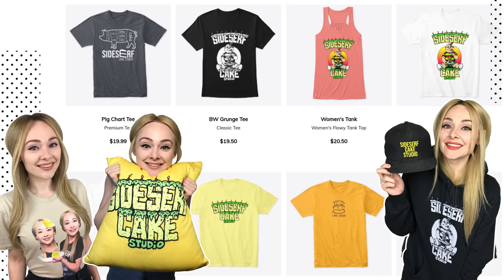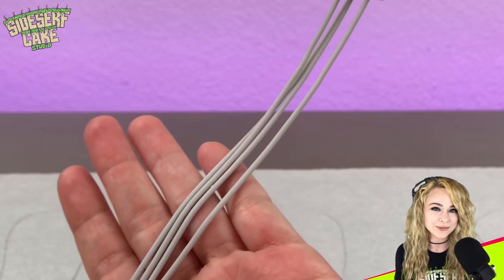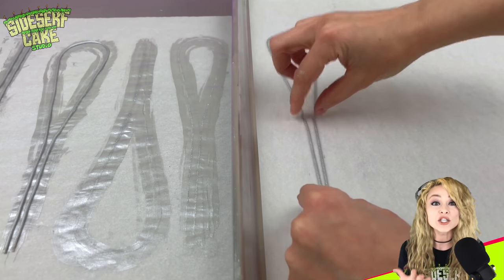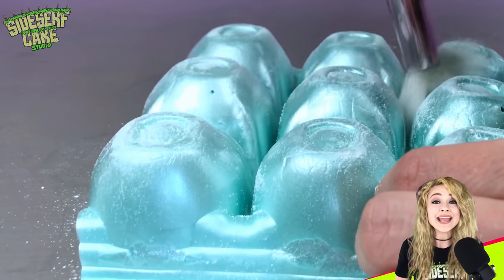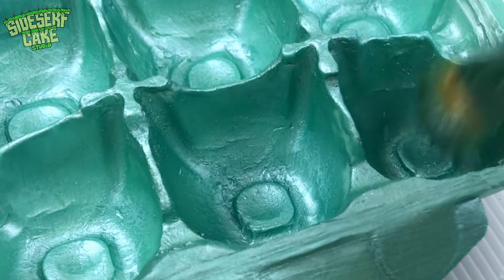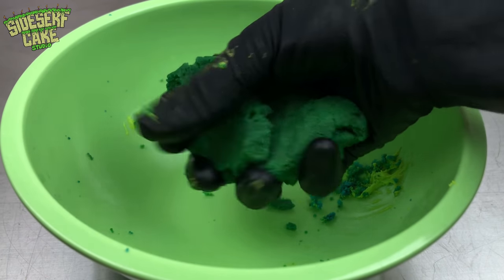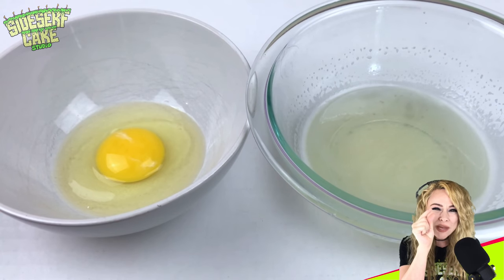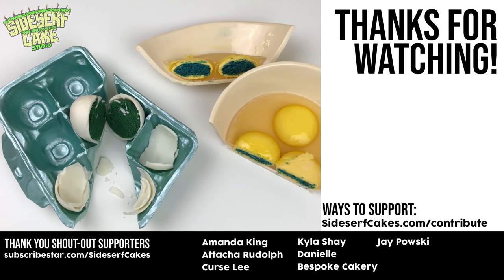All these eggs are actually CAKE! (100% Edible)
Natalie Sideserf of Sideserf Cake Studio creates a realistic egg themed CAKE!

Special thanks to Amanda King, Attacha Rudolph, Curse Lee, Kyla Shay, Danielle,  Bespoke Cakery, and Jay Powski!